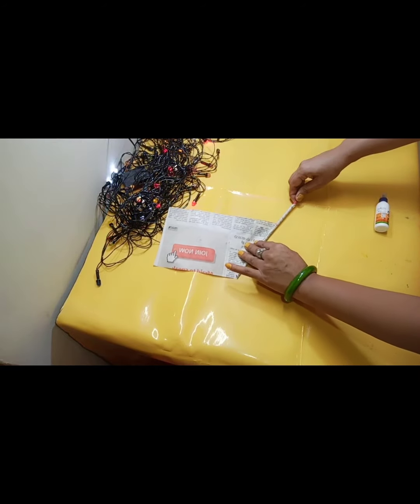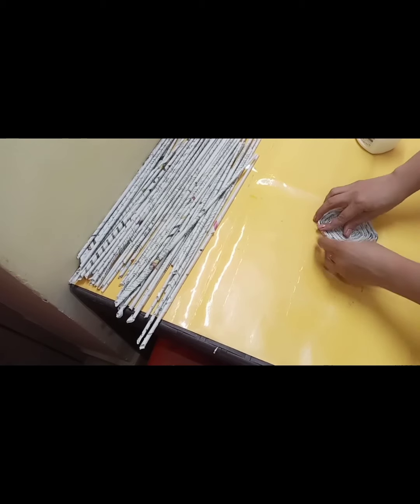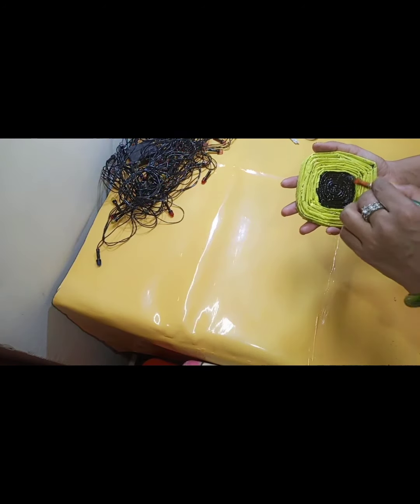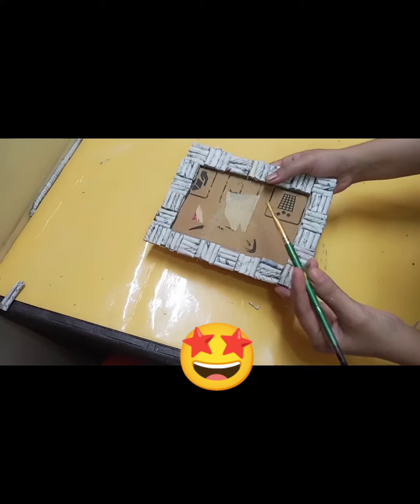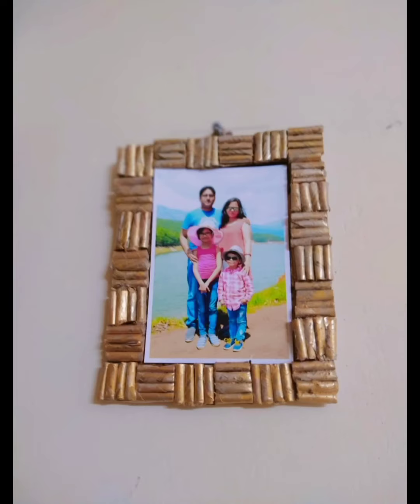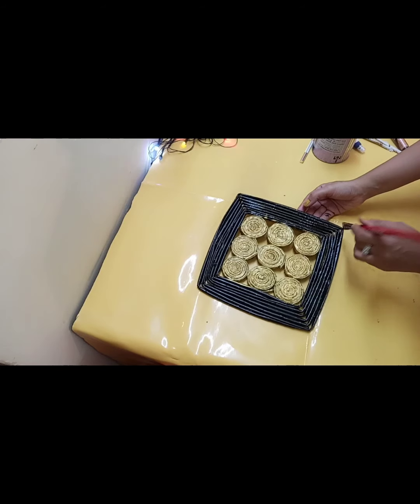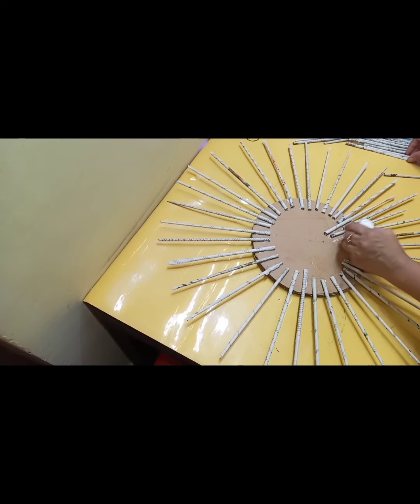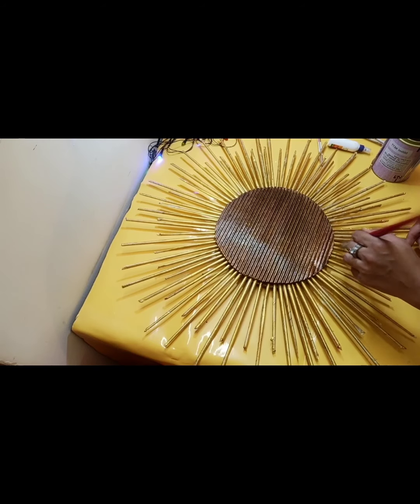News Paper Craft/DIY ideas/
News Paper Craft

    Hello everyone
           Today's video is about reuse of Old news paper.We are making four craft in this video.Hope this will be helpful for you.😊